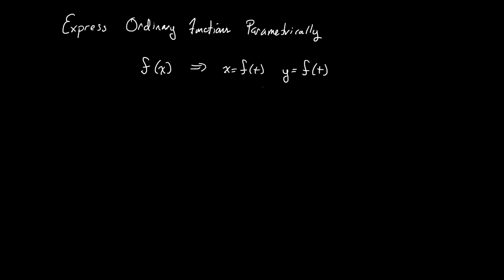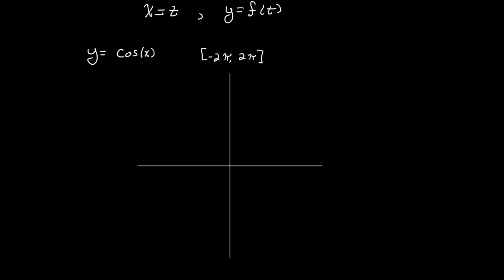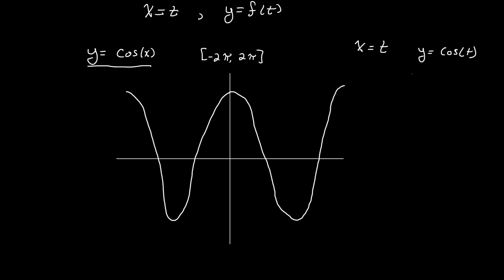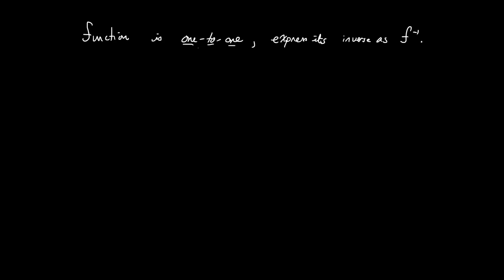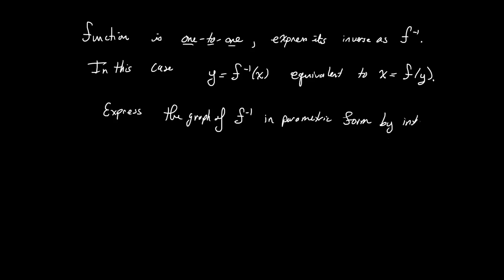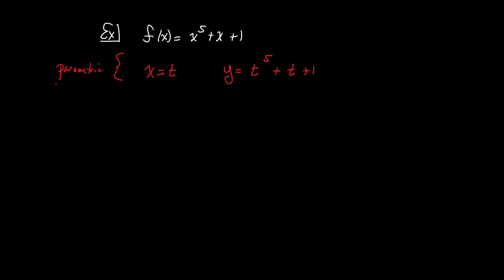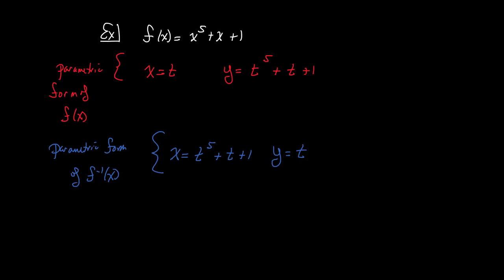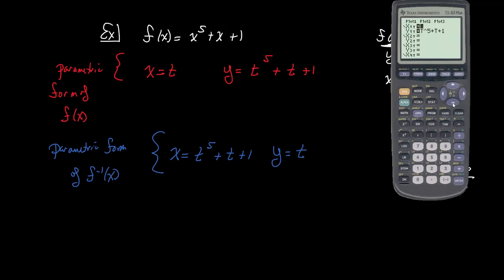Converting Function to Parameters and Creating Inverse Functions Using Parameters